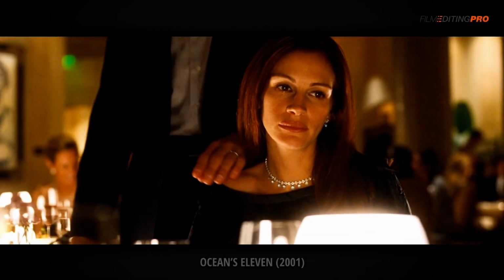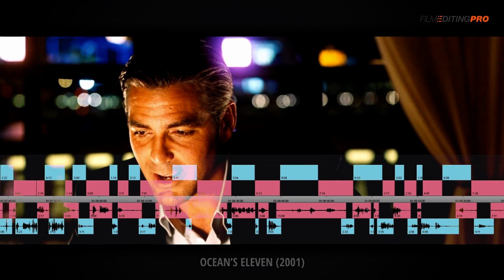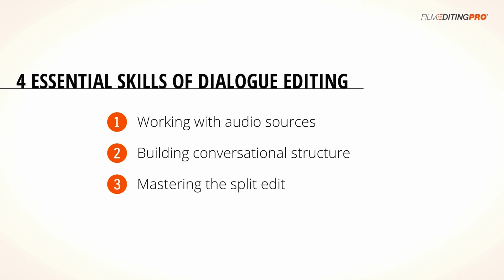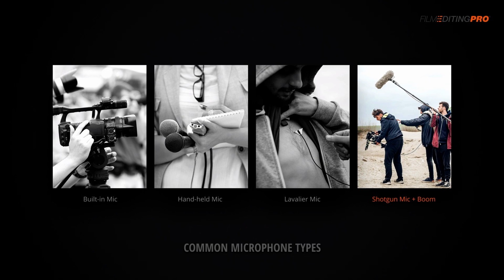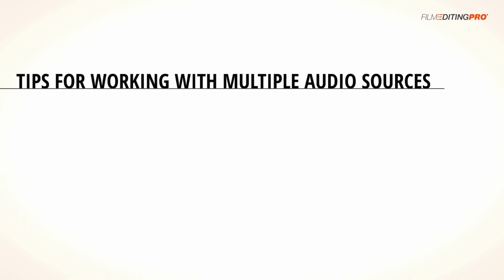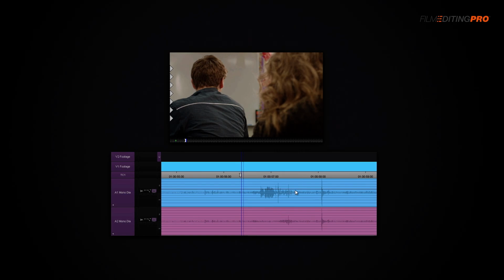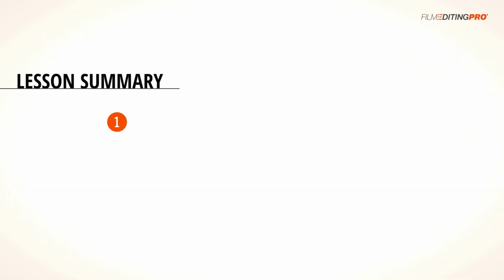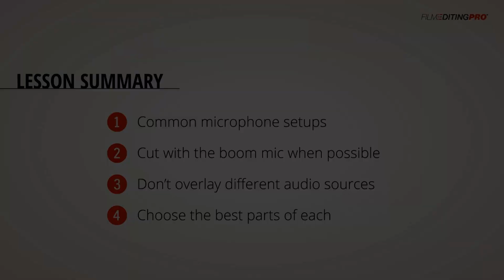7 Working With Different Audio Sources